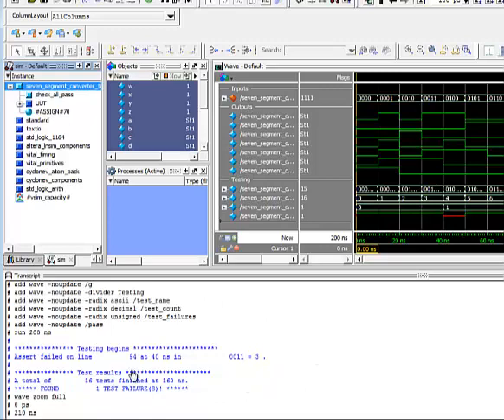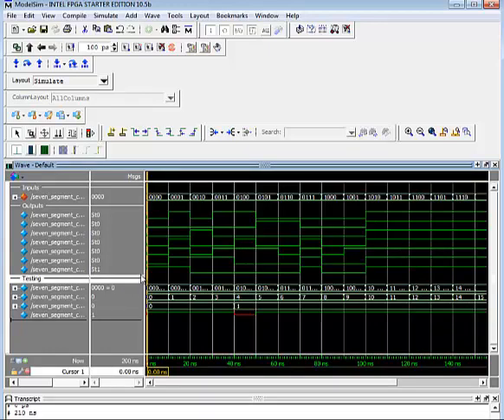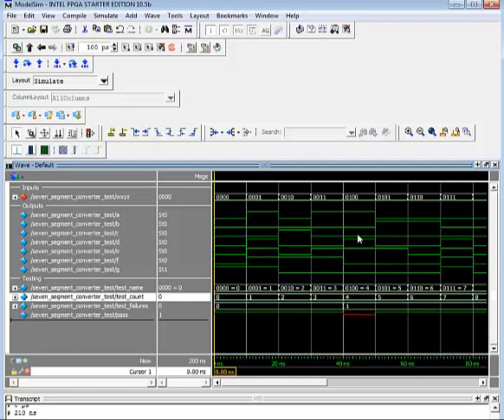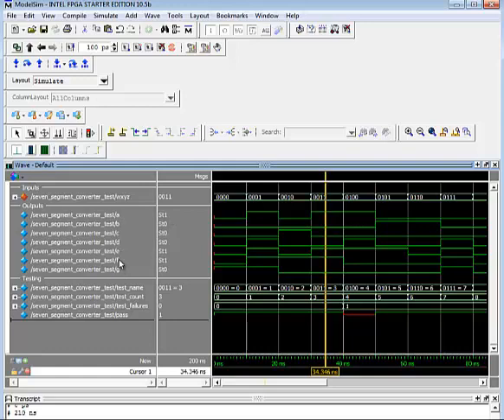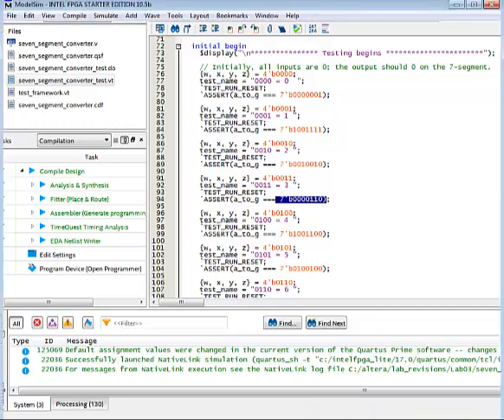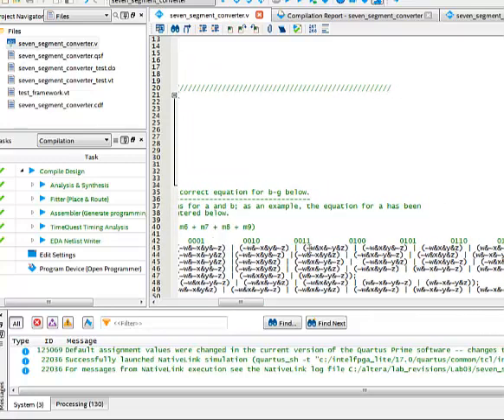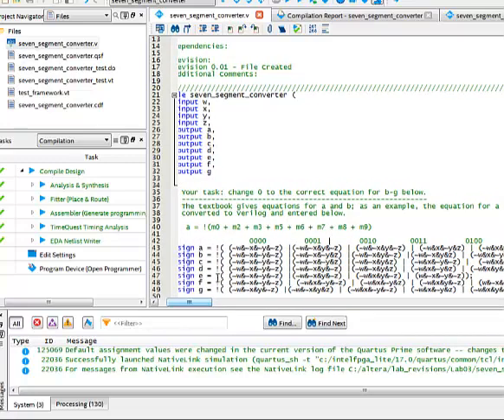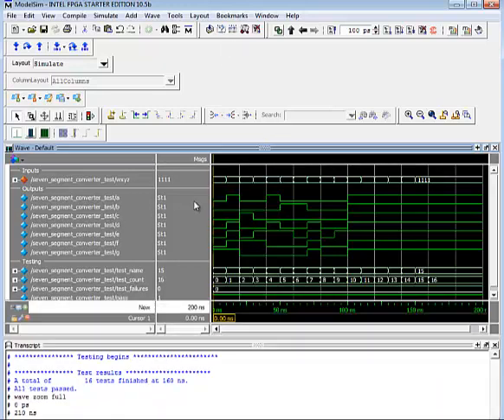Debugging Seven Segment Converter Errors